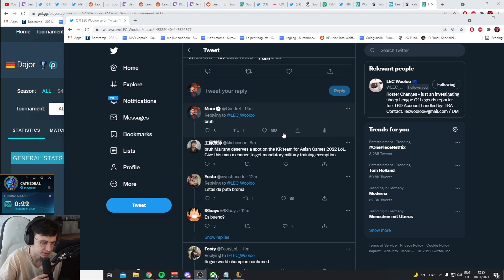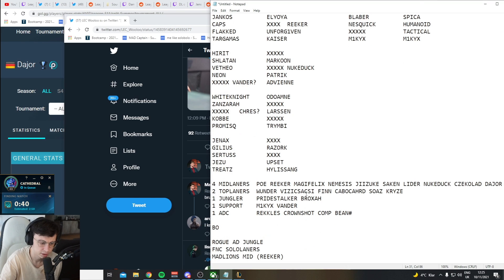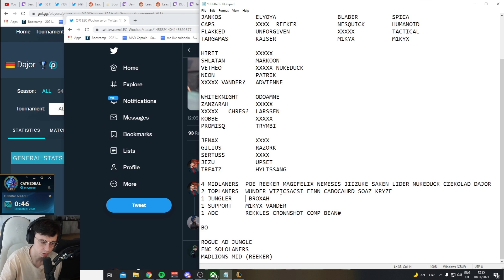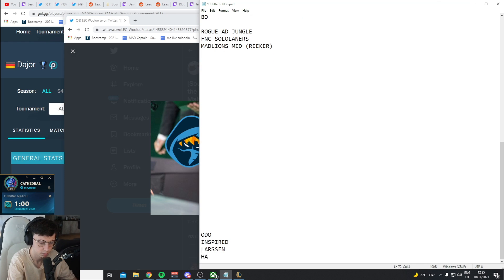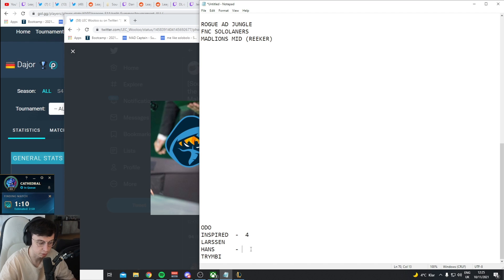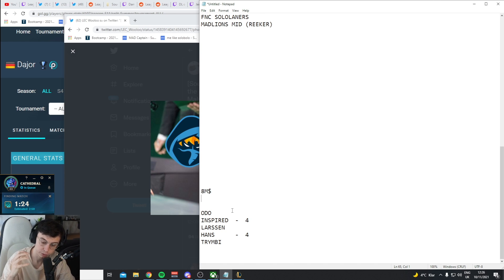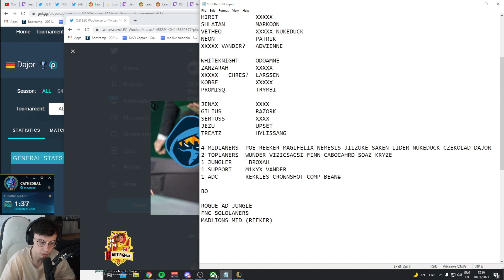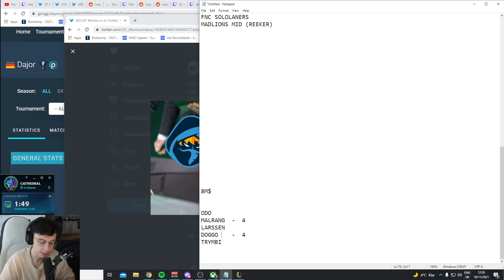Caedrel on Rogue signing DK Jungler Malrang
Want to get skins for 50% cheaper than store prices? for a huge discount on all orbs, keys and chests! Their system is fully automated so that means you will receive your items within minutes if not seconds after purchase!